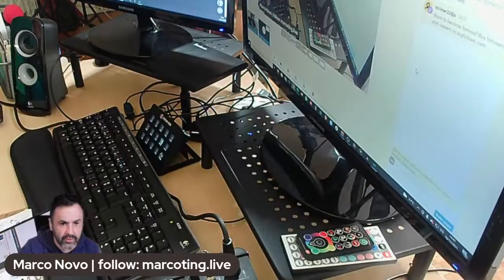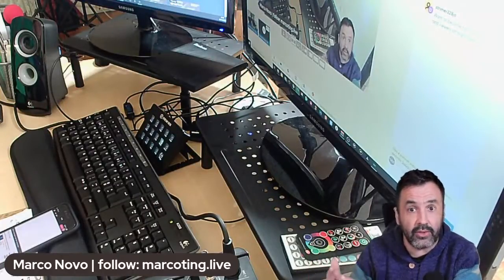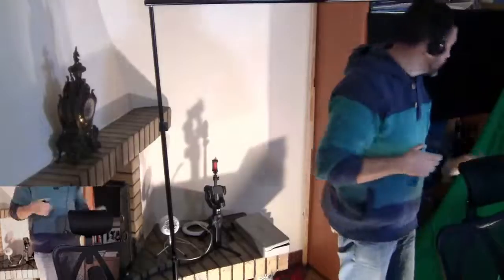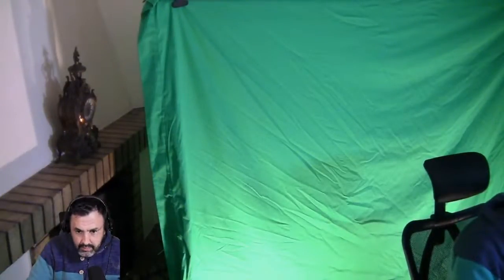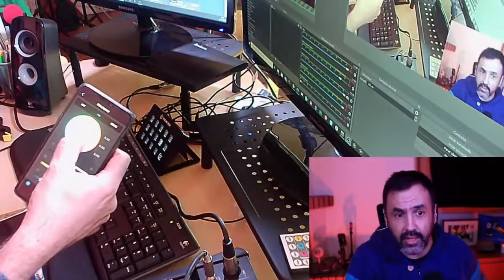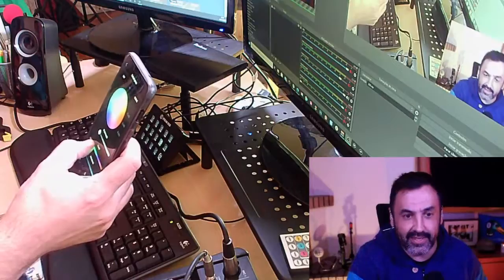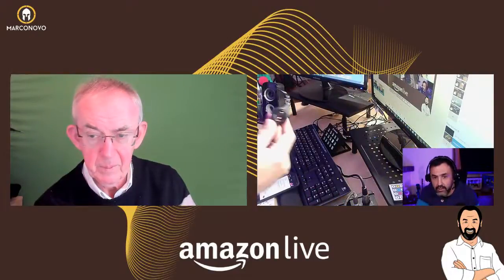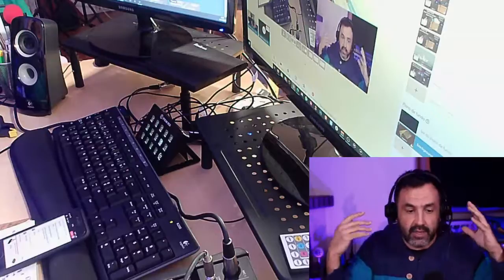Live Stream Tips and Tricks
Need content ideas, monitoring your competitors, check how your website is doing? SE Ranking is the tool you need

Wanna know which tool I use to create my intro, outro, and section videos?

Wondering which tool I use to create my thumbnails? Canva, of course, you can try it